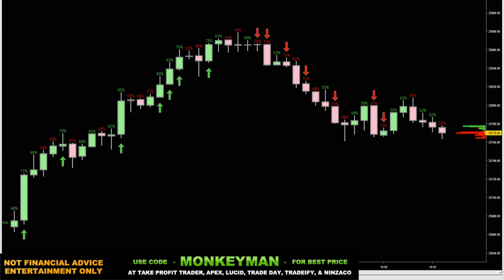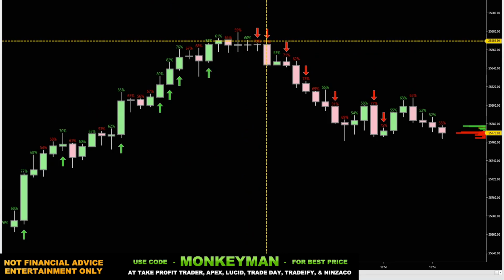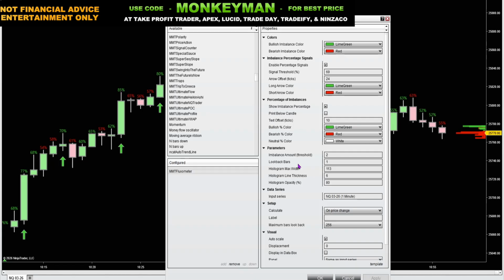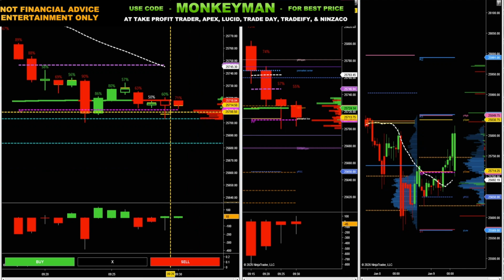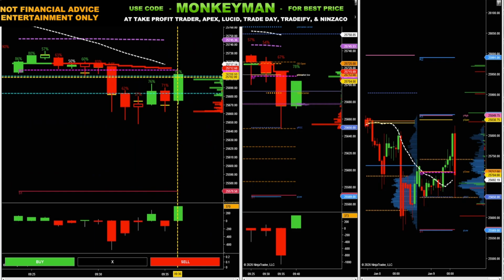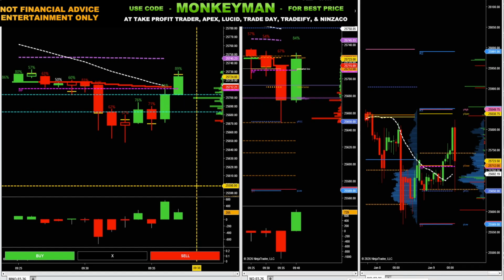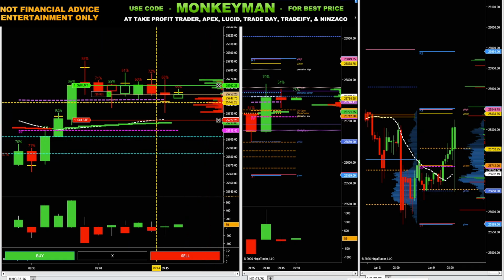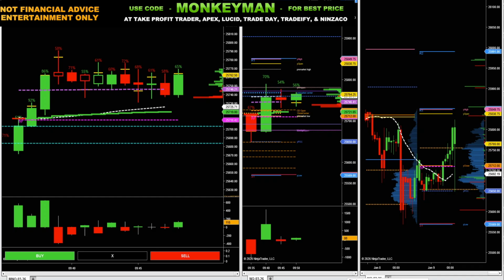A Revolutionary New Way to Use Order Flow Imbalance Data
MMT Fluxometer - Indicator Overview